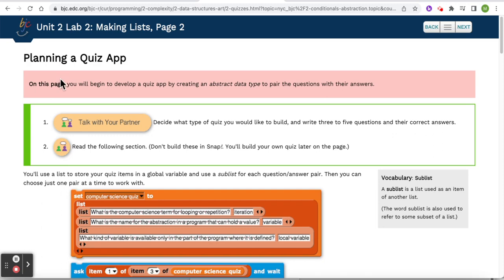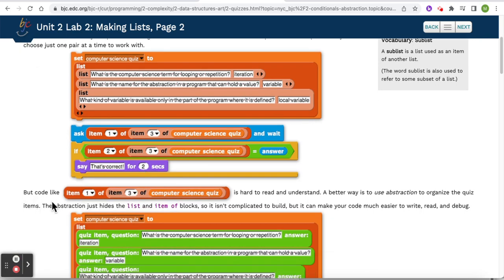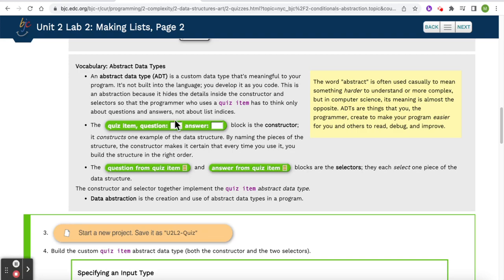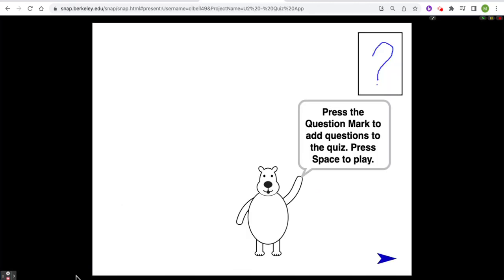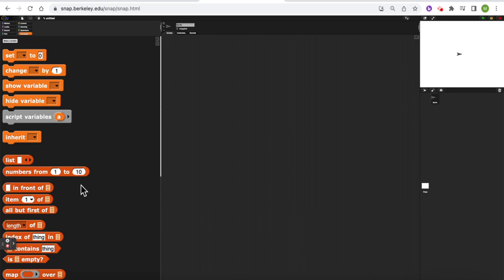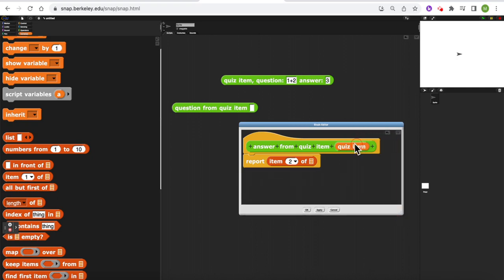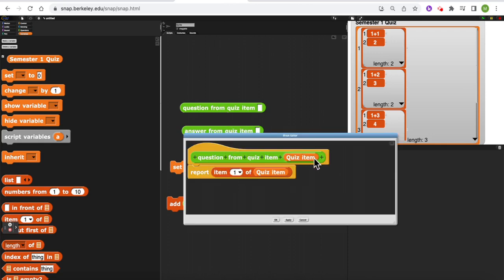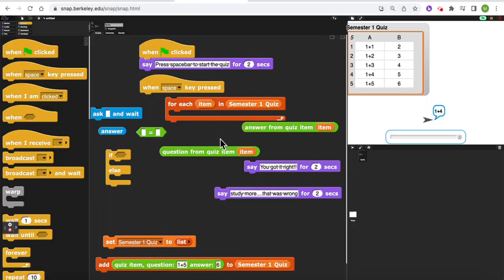Unit 2 Lab 2 Planning a quiz app